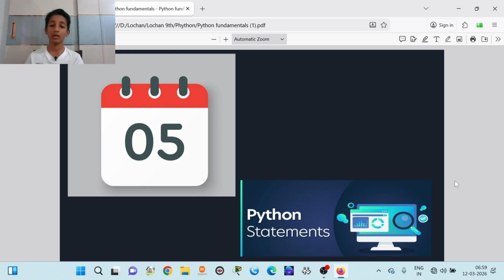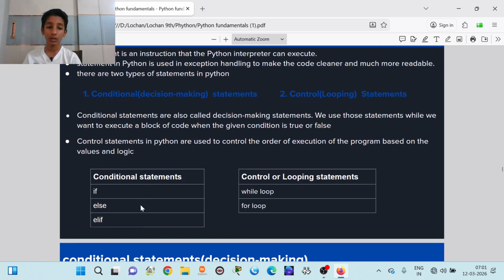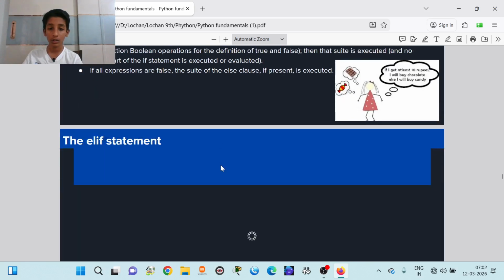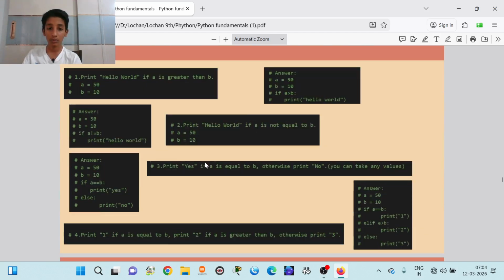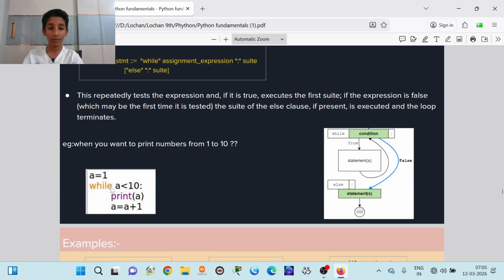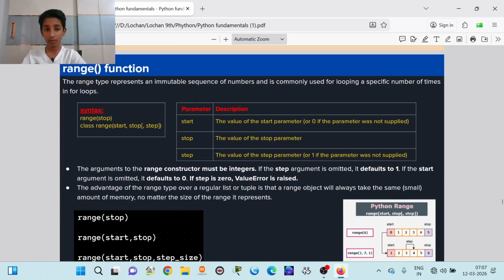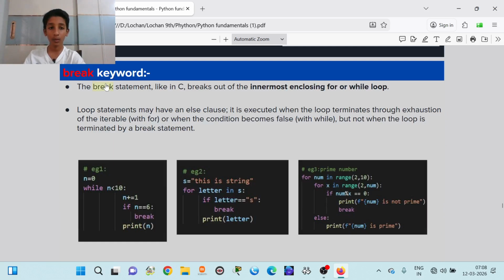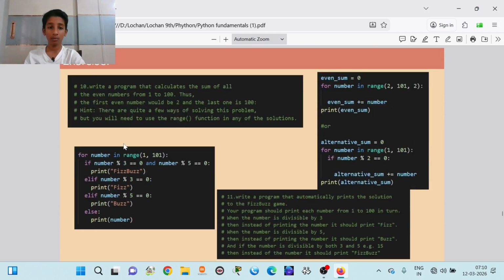lochan python day 5 Phython Statement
Welcome to Day 5 of the Python Programming Series by Lochan Shivaramu! 🚀

In this session, we learn about Python Statements, which are the building blocks of any Python program.

📚 What You Will Learn in This Video:

What are Python Statements?
Types of statements in Python
Indentation and its importance
Writing clean and readable code
Practical examples

✔ Anyone improving coding skills

Understanding statements helps you write structured and efficient programs.

Next Video: Control Statements